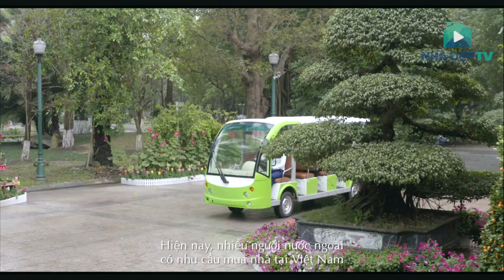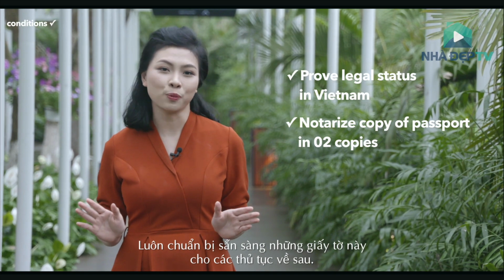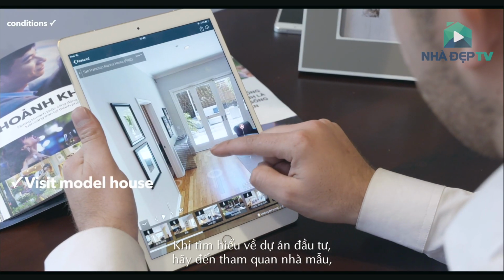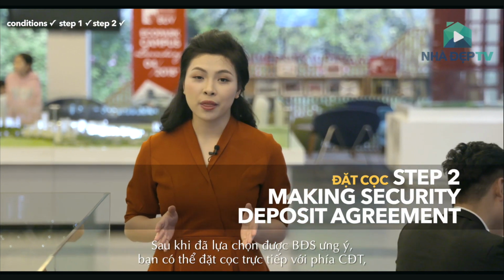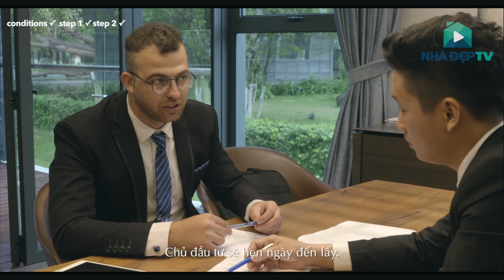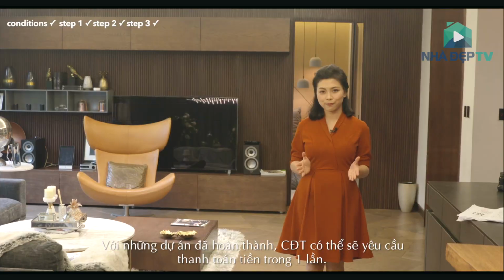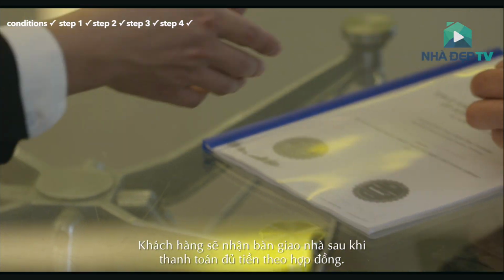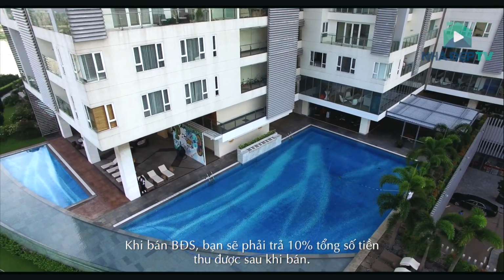[TIPS/guide] Quy trình mua nhà cho người nước ngoài | Process to buy PROPERTY for FOREIGNERS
NGƯỜI NƯỚC NGOÀI MUỐN MUA NHÀ Ở VIỆT NAM SẼ PHẢI LÀM GÌ?
🏷 Quy trình gồm 5 bước rất đơn giản, hãy làm theo thứ tự để có kết quả tốt nhất.
🏷 Video TIẾNG ANH kèm theo DIỄN GIẢI TIẾNG VIỆT rất dễ hiểu cho mọi người.